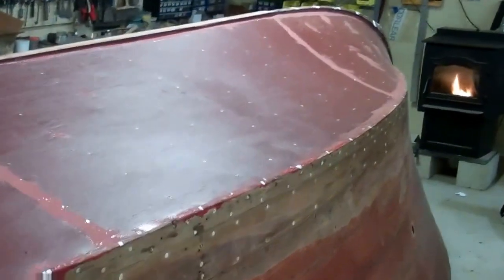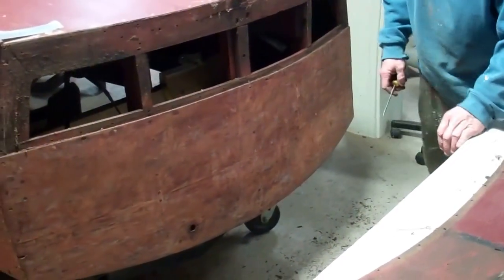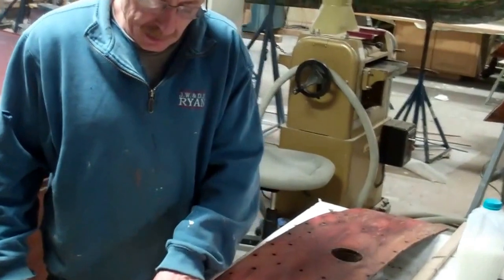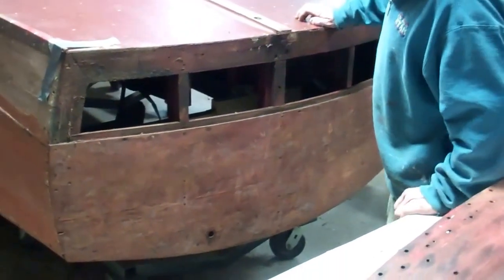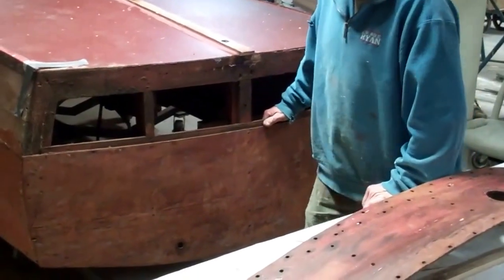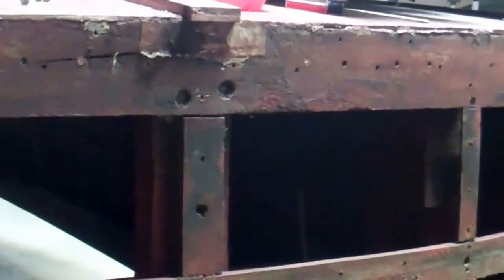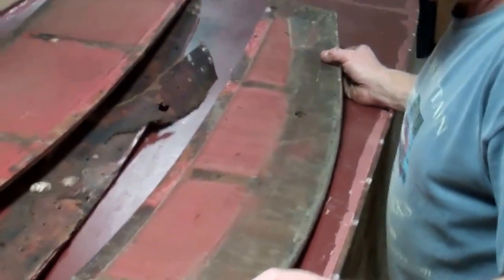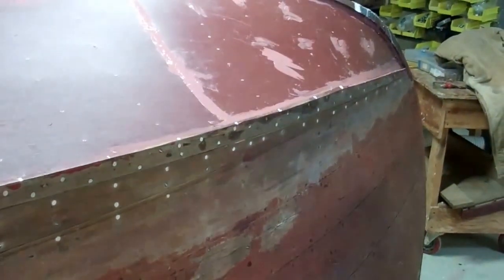Addressing Transom Planking Issues 1946 Gar Wood Ensign 1 8 2014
Removing the bottom transom plank led us to begin testing the bungs and fasteners in the next two. As we suspected, over 3/4 of the fasteners turned easily in either direction, and many of them simply fell out as they were broken.
The correct path forward is clear. All three planks will be removed, with the top two cleaned and refastened, and the bottom plank replaced.
Removing the planking exposed the framework beneath, which is absolutely sound, even though we removed several hundred fasteners there from, all of which have green heads, indicating that moisture infiltration has been substantial over recent decades.
We will clean the oak frame members down to bare wood so we can seal them against future damage using two coats of CPES, followed by two coats of Sandusky mahogany bilge paint.